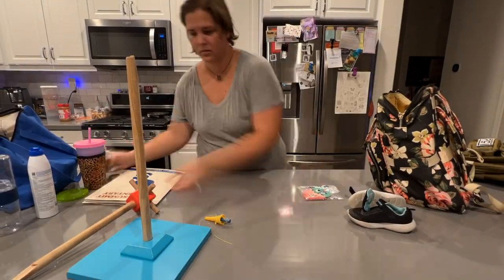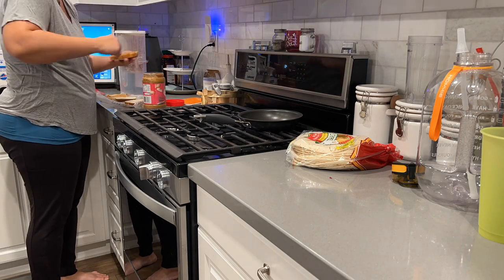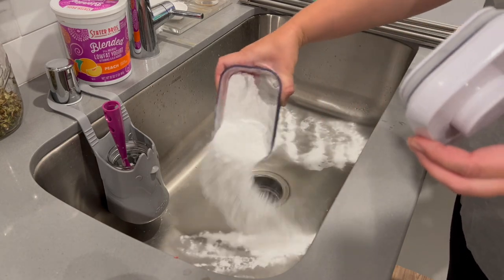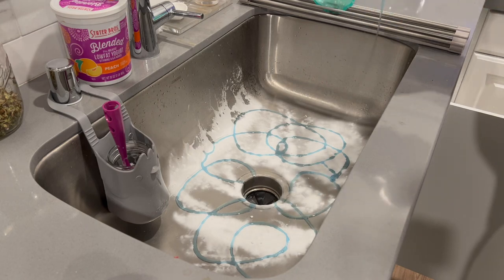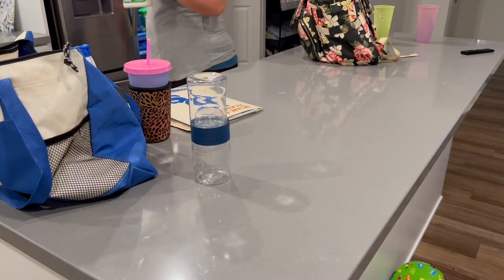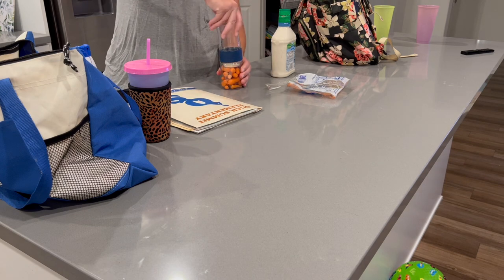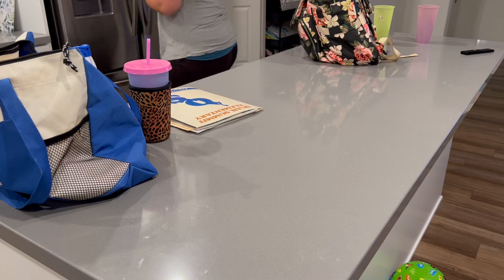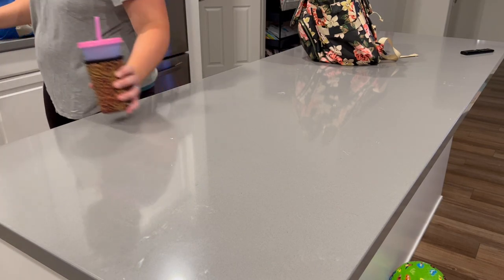After Dark Clean With Me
Let's prep my kitchen so that when we come home from a busy day the next day, it is clean and much less stressful.

About Us:

Our channel, Limabean Living, covers:
-SAHM Life
-Cooking & Baking
-Encouraging mathematical development in children
-Cleaning
-DIYs
-Frugal Living